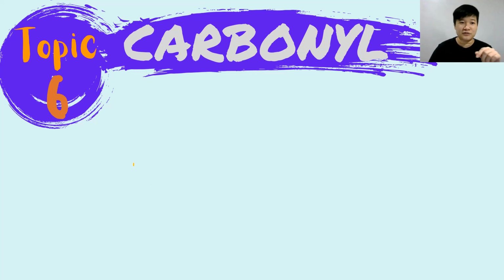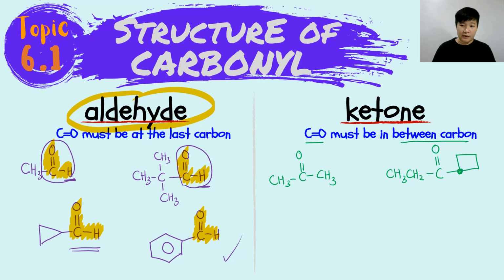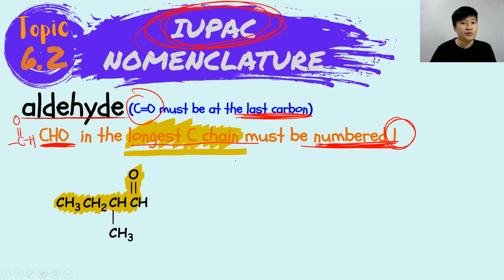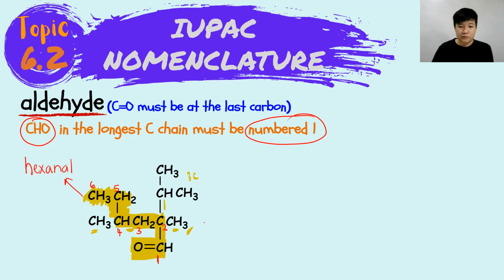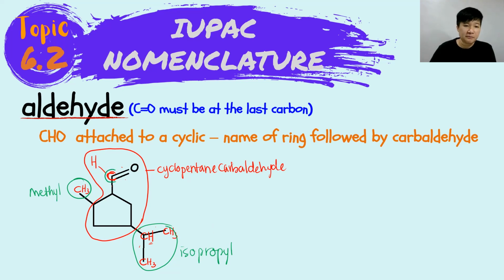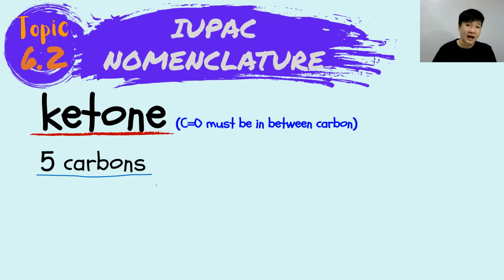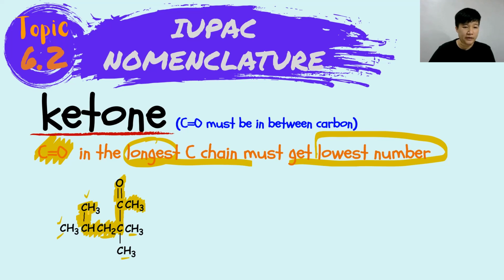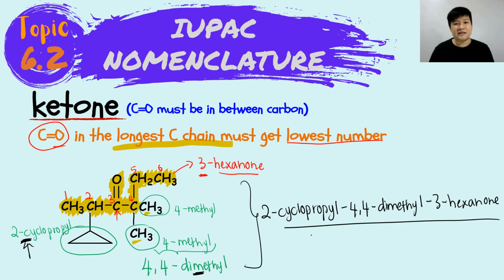Matriculation Chemistry -- Topic 6.1 and 6.2: Introduction & IUPAC Nomenclature of Carbonyl Compound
1. Basic structure of carbonyl compound.
2. How to identify aldehyde and ketone.
3. IUPAC Nomenclature of aldehyde and ketone.

Topic 6: Carbonyl
Subtopic 6.1: Structure of Carbonyl
Subtopic 6.1: IUPAC Nomenclature of Aldehyde and Ketone